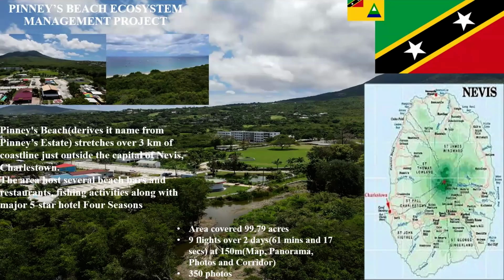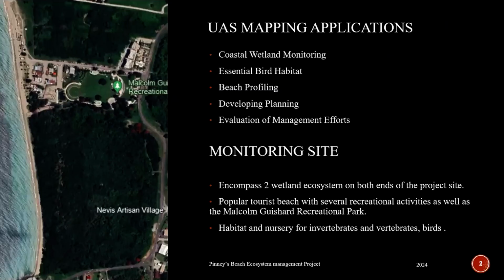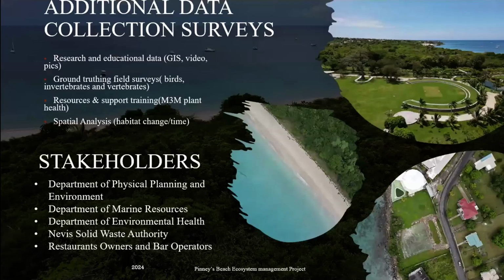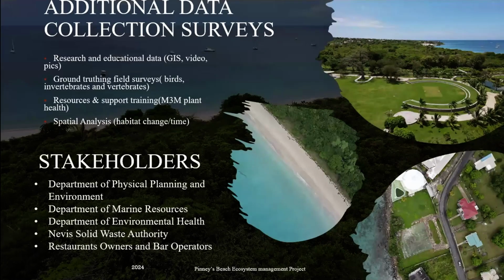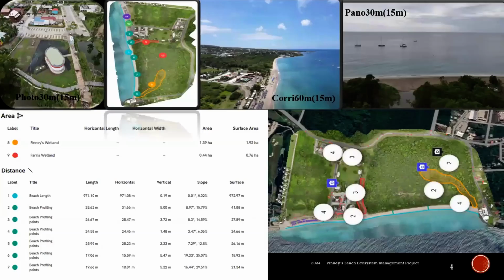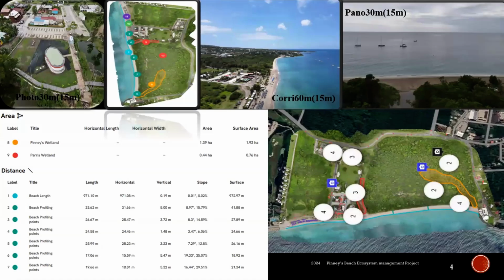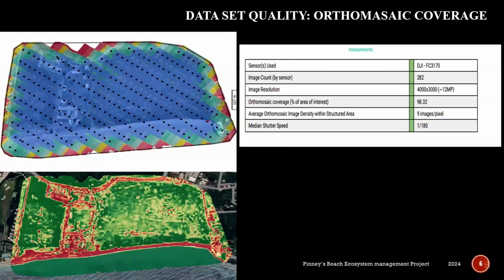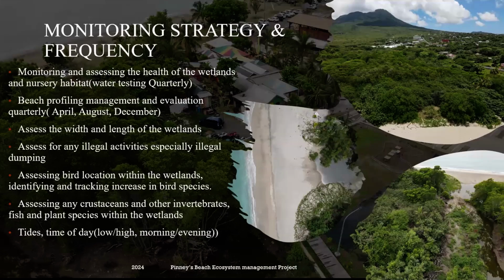Drone Mapping for Wetland & Coastal Monitoring | Pinney's Beach Nevis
Hear from Thema Ward of the Department of Physical Planning and Environment Nevis and Sherverne Gardiner of the StkittsandNevis Department of Environment as they present their findings from the @oecstv BioSPACE Project DroneTraining Programme from 2023 to 2024, focused on conserving vital wetlands and coastal habitats 🌱

This CoastalEcosystem supports seabirds, invertebrates, mangroves and shrinking wetlands that are critical nursery habitats. Recent droughts and low tides have accelerated wetland degradation, prompting urgent monitoringandevaluation 🐠

🗺️ 𝗔𝗽𝗽𝗹𝗶𝗰𝗮𝘁𝗶𝗼𝗻𝘀 𝗳𝗼𝗿 𝗣𝗨𝗔𝗦 𝗘𝗻𝘃𝗶𝗿𝗼𝗻𝗺𝗲𝗻𝘁𝗮𝗹𝗠𝗼𝗻𝗶𝘁𝗼𝗿𝗶𝗻𝗴
•  Coastal wetland monitoring
• Beach profiling & Erosion monitoring
•  Essential bird habitat mapping
•  Development monitoring & management evaluation

🚁 𝗣𝗶𝗻𝗻𝗲𝘆'𝘀𝗕𝗲𝗮𝗰𝗵 𝗛𝗶𝗴𝗵𝗹𝗶𝗴𝗵𝘁𝘀
•  9 flights conducted over 2 days
•  Total of 61 minutes; mapped at 150 m AGL and 350 images captured
• 100 acres mapped (baseline site map, 360 panoramas, photos & BeachCorridor surveys)
• High-resolution orthomosaic revealing plant health, mangrove density and wetland extent

📊 𝗗𝗿𝗼𝗻𝗲𝗠𝗼𝗻𝗶𝘁𝗼𝗿𝗶𝗻𝗴 𝗦𝘁𝗿𝗮𝘁𝗲𝗴𝘆
•  Quarterly wetland & nursery health assessments (water testing)
•  Quarterly beach profiling
•  Measure wetland width and length changes over time
•  Monitor for illegal dumping or other detrimental activities
•  Document bird locations and track species increases in wetlands
•  Survey crustaceans, invertebrates, fish, and plant diversity within wetlands
•  Schedule flights considering tides and time of day

This integrated aerial and field-based approach aims to safeguard Pinney’s Beach wetlands, support biodiversity and guide sustainable CoastalManagement in Nevis💧